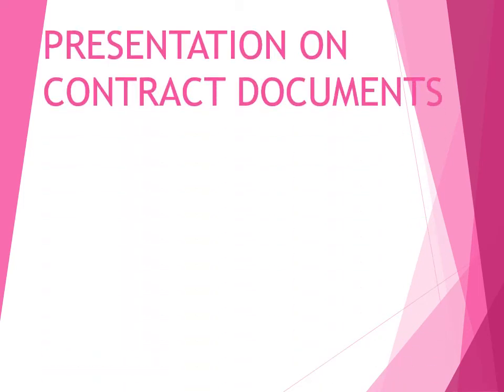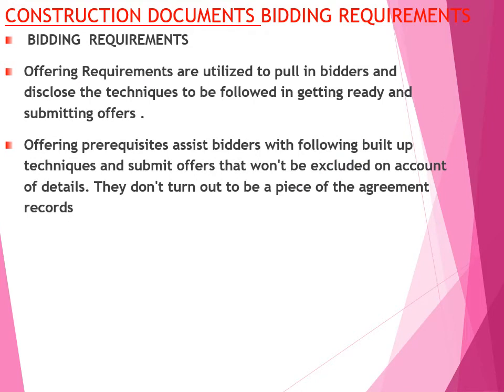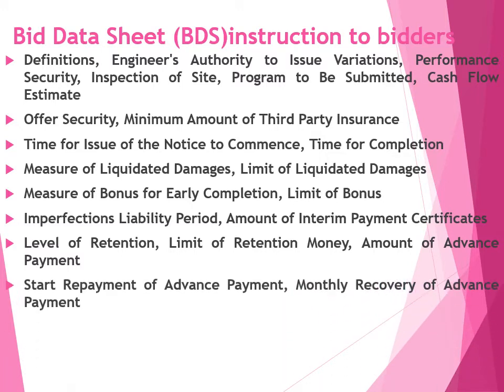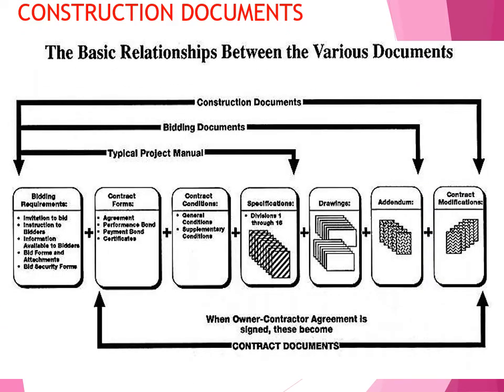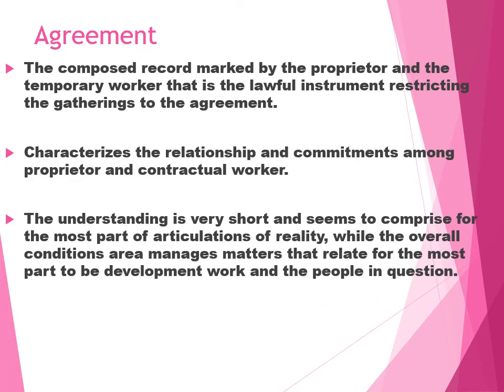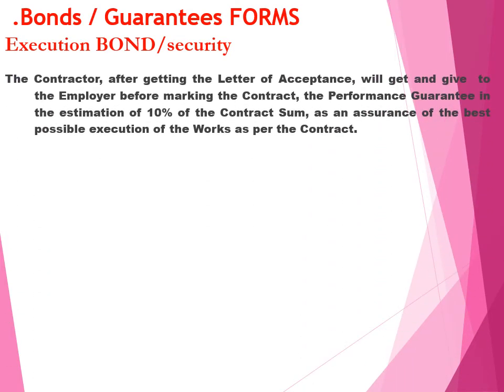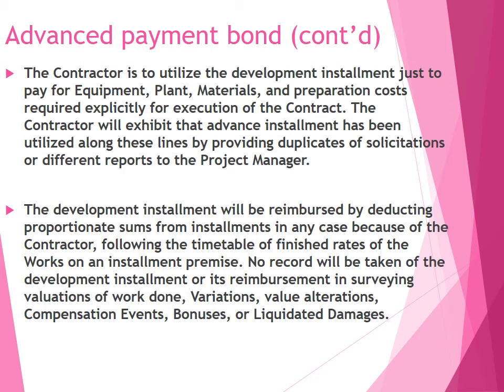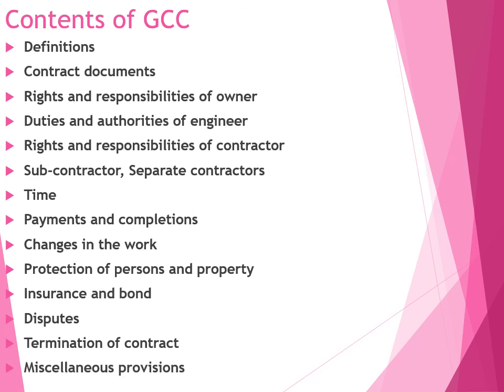what is contract document and the data it should consists of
Construction Contract Documents
The required contract documents for any building work as per the National Building Code (2006) are –

Contract drawings and specifications
Priced bill of quantities
Construction programme
Project quality management plan
Project health and safety plan
Conditions of contract
Risk insurance
1. Contract Drawings and Specifications
The contract drawings include the architectural drawings, the structural/geotechnical engineering drawings, and the building services engineering drawings. These drawings provide information regarding the arrangement of spaces, structural components, electrical, mechanical and plumbing installations etc.

Specifications simply amplify the information given in the contract drawings and bill of quantities. It describes in details the work to be executed under the contract and the nature and quality of materials, components, and workmanship.